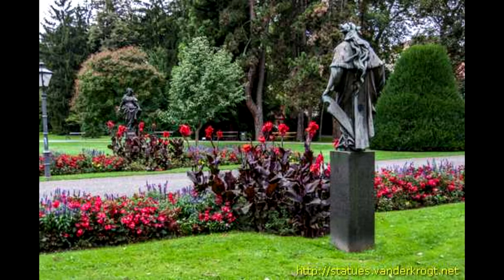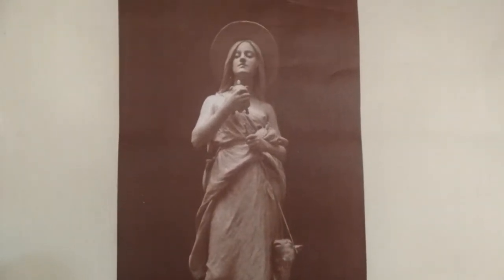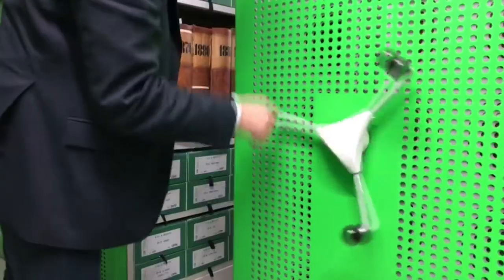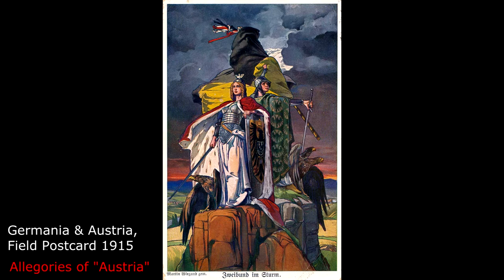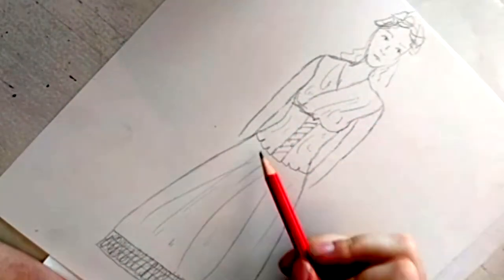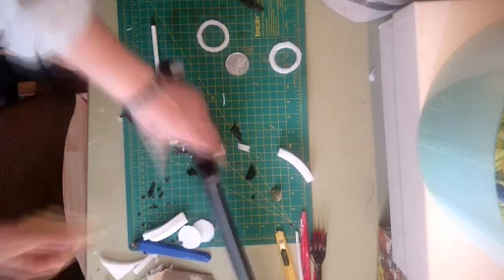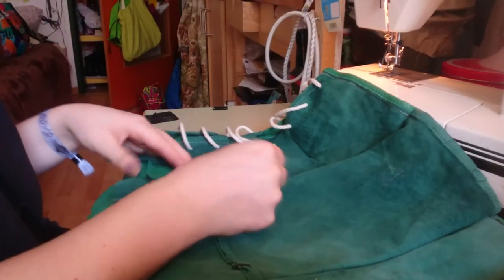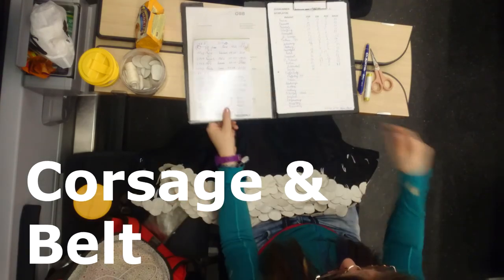The Making of Styria and Austria - Part 1 "Idea and Materials"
I am Valerie and I am crafting Costumes based on the two Statues "Austria" and "Styria" made by Hans Brandstetter in 1891. Watch my friend Nina and me go through the process of discovering materials, trying out crafting methods, failing very hard and getting happy in the end.

In this first episode, I talk about the gathering of information around the statues and the materials that we used.

Music: The Ten Gooz - Watching you smile & Rataxes - Sunspots

Here are the links mentioned in the videos:
Statues in Graz: